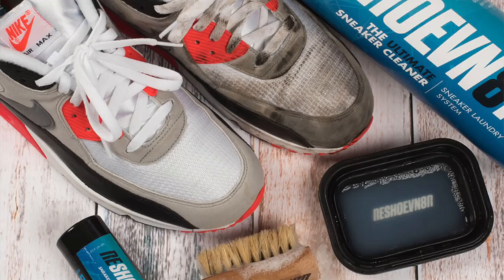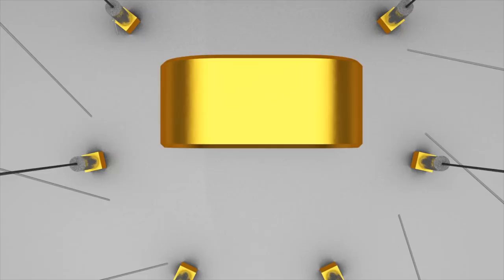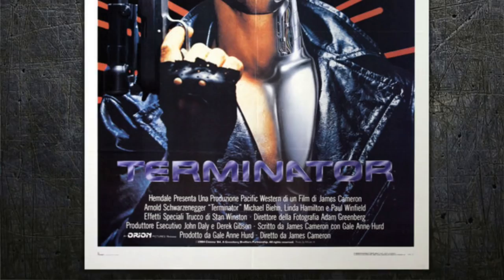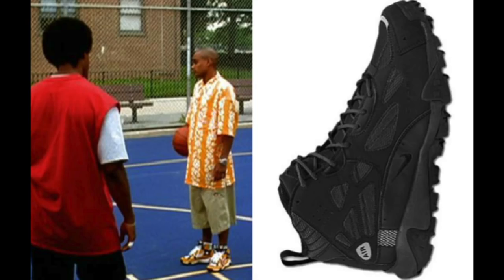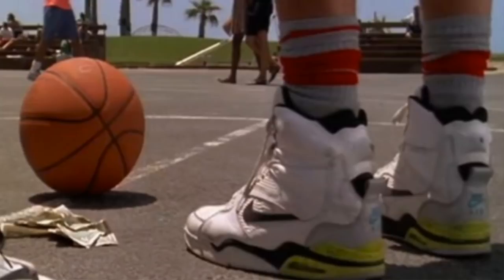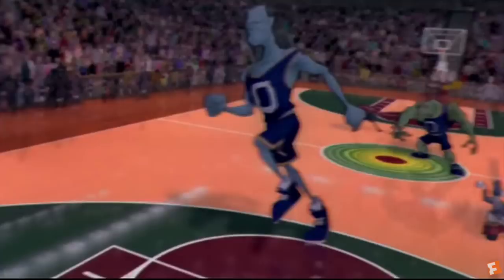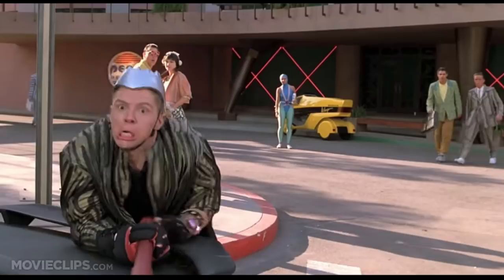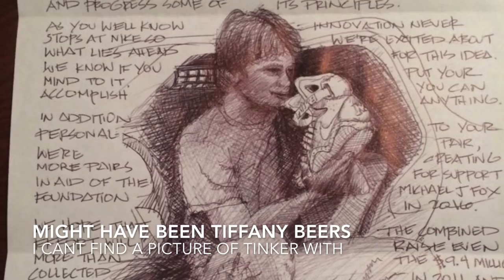Top 10 Most ICONIC SNEAKERS in MOVIES!!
Top 10 Iconic sneakers featured in movies

As a avid movie fan, we have seen our fair share of sneakers in movies. This video will recap the top 10 iconic sneaker moments in cinema.

#10 Jumanji – Parrish
Movie released on Dec 15 1995
The Shoes: say Parrish, for the persons last name in the movie, but these are a direct rip off of the Nike Air Max2 CB Barkleys! The timelines of the shoe vs the era is way off however since the CBs released in 1994

#9 I Robot– Converse

Movie released July 16, 2004 featuring Will Smith

#8 Goonies – Sky force  High
Released on June 7th 1985
The Goonies was a fan favorite for the youth of the 80s.
In the Scene: One of the kids, Data aka the token Asian… had a customized pair of Nike Sky Forces

#7 Terminator – Nike Vandal High

The Terminator Genisys movie in 2015 actually helped spawn a retro of the Nike Vandal sneaker

#6 He got Game – Air Jordan 13
Movie released in: 1998 by Spike Lee

#5 Forrest Gump – Nike Cortez
Movie released in: Juy 6th 1994 with Tom Hanks who won an Oscar for best actor 2 yrs in a row after Philadelphia the previous year.
About the shoes: originally released in 1972 as Nike’s first track shoe, these sneakers have a rocky past, it is actually a replica of the Oni-suka Tiger Corsair, Nike Founder Bill Bowerman sort of stole the design and made his own version.
Bonus ? You can actually buy the same colorway now on nike here for $80

#4 White Men Can’t Jump – Nike Air Command Force
Movie released in: 1992 with Wesley Snipes and Woody Harolson & Rosie Perez
About the shoes: The Nike Air Command Force originally released in 1991, and has a colorway known as the Billy Hoyle from the movie as a nod to the character played by Woody.

#3 Do the Right Thing – Air Jordan 4 White Cement
Movie released in: 1889 by Spike Lee
About the shoes: The Air Jordan 4 in the White Cement colorway released in 1988, this sneaker is an iconic classic colorway.
Bonus – Jordan Brand actually seeded select people a special package with the scuff on the shoe, along with the colored  lace detail
Also there is a theme you may see on some jordans called “DTRT” which is a nod to the movie “Do the right thing”

#2 Space Jam – Air Jordan 11
Movie released in: 1996 and featured Michael Jordan, released until 2000 for $125. Then retried in 2009 for $175, and again in 2016 for $220.

Also there are rumors of a Space Jam 2 with Lebron, but not sure if that would actually happen

#1 Back to the Future 2 – Nike Mag
Movie released: November 22 1989